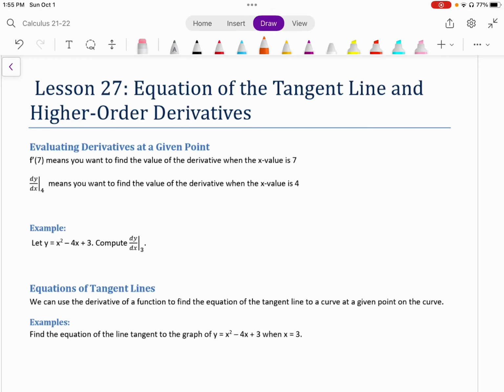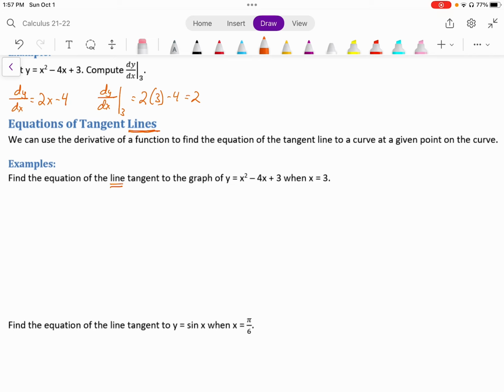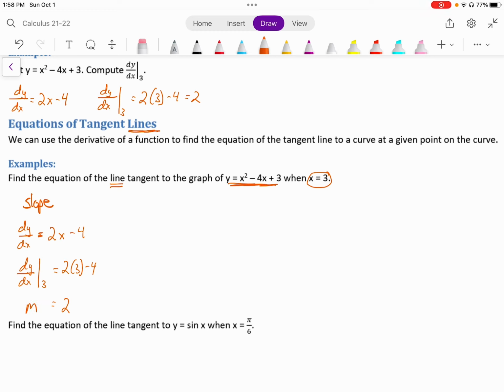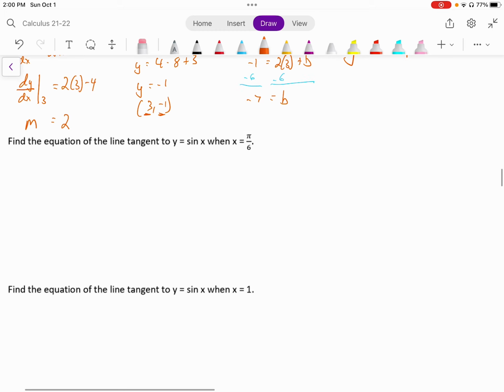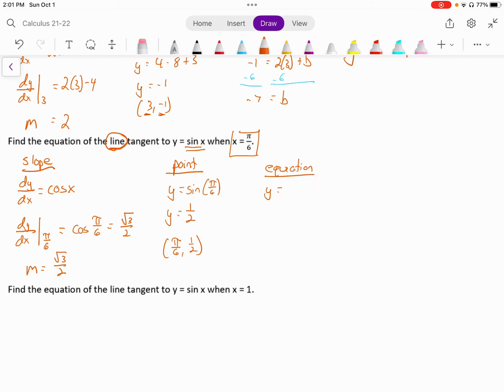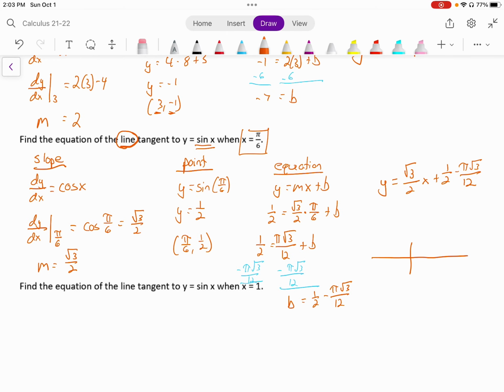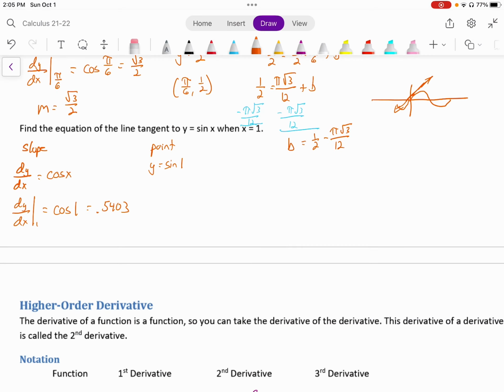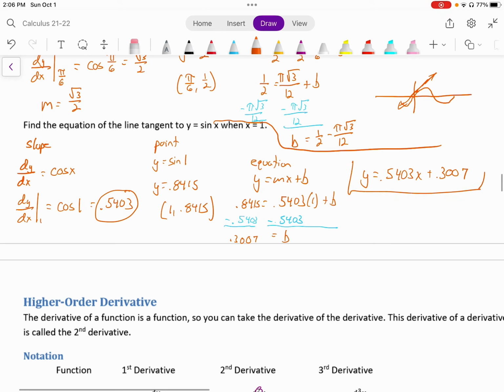Calculus Lesson 27 (Part 1) - Equation of a Tangent Line